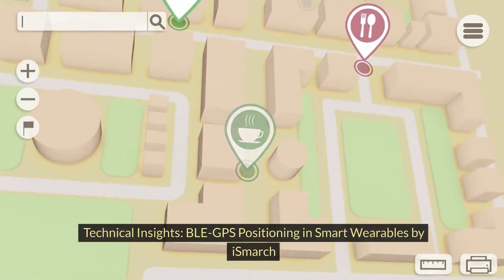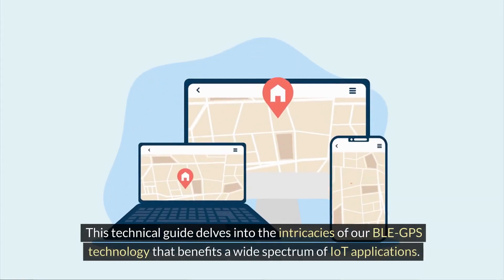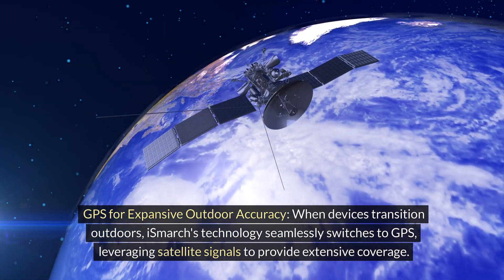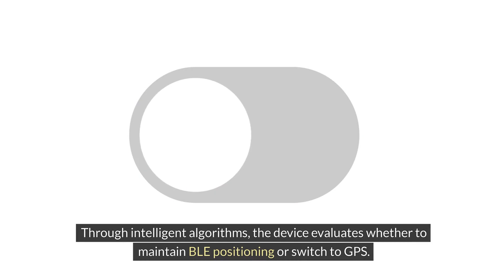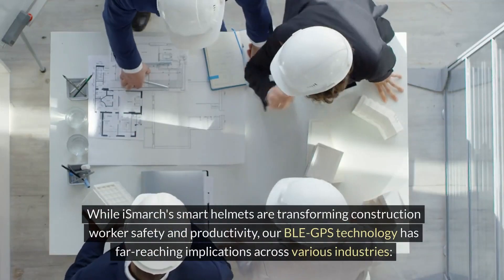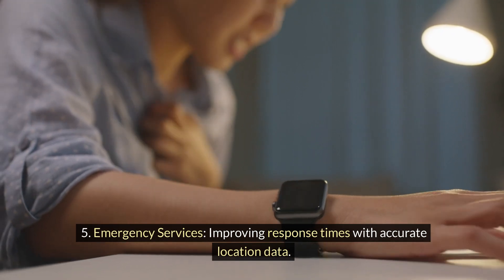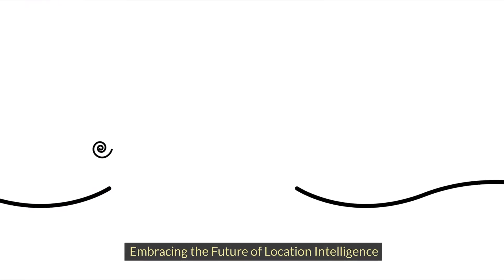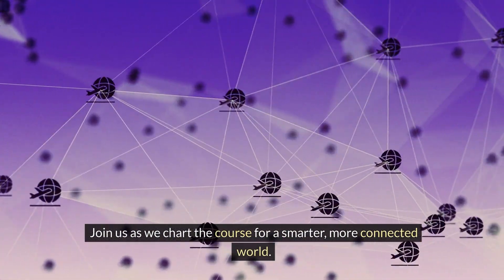Integrating BLE-GPS Positioning: A Technical Guide by iSmarch for Diverse IoT Applications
Explore iSmarch's technical exploration of BLE-GPS positioning in IoT wearables. Dive into our sophisticated navigation solutions that extend beyond the construction industry, enhancing safety and efficiency across healthcare, retail, logistics, smart cities, and emergency services. Discover how our dual-navigation approach and energy-efficient design propel IoT innovation forward.